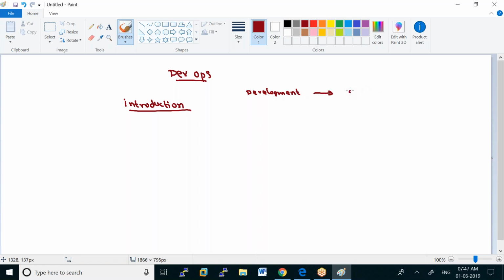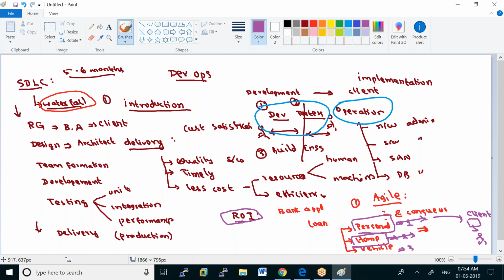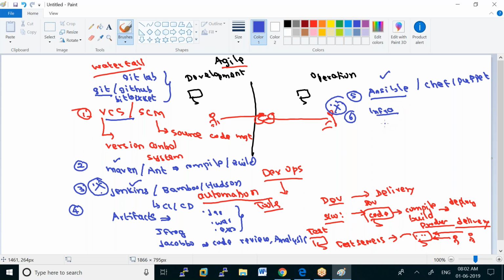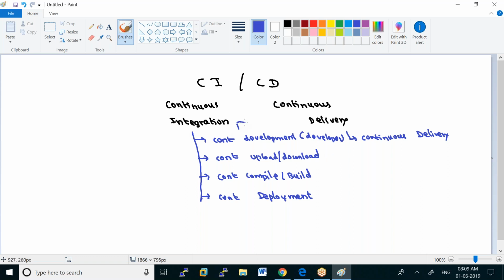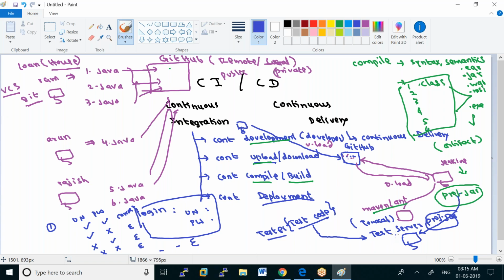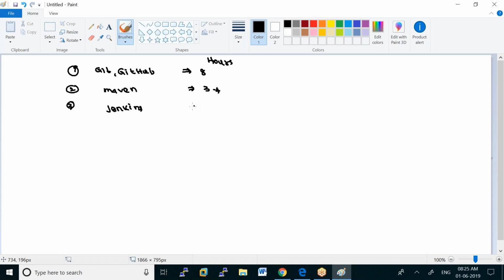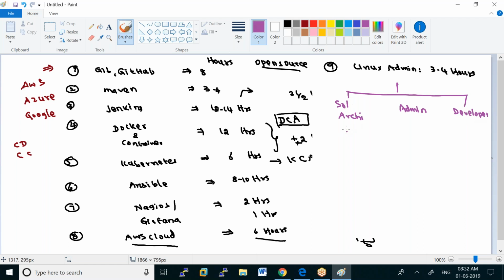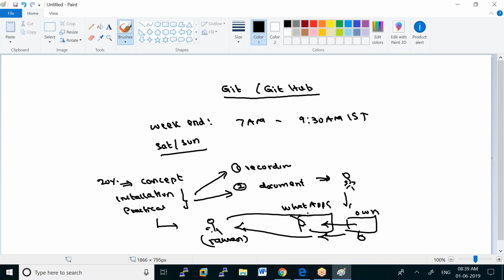DEVOPS GIT 1 6 19 CLASS1